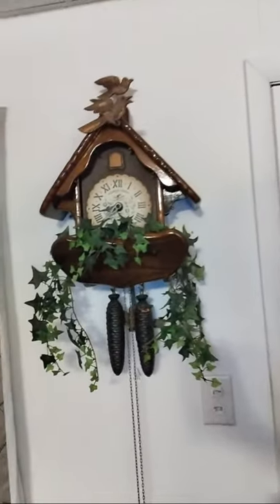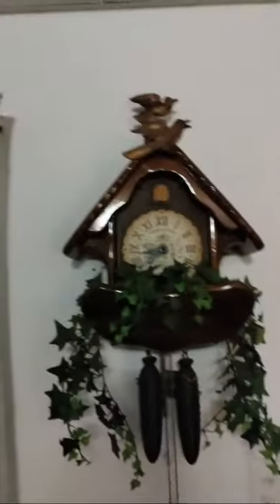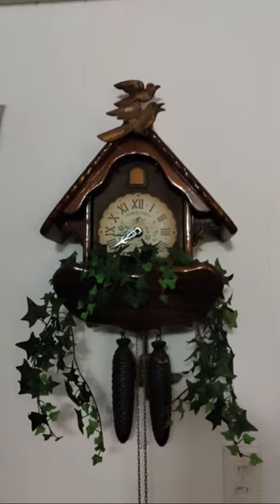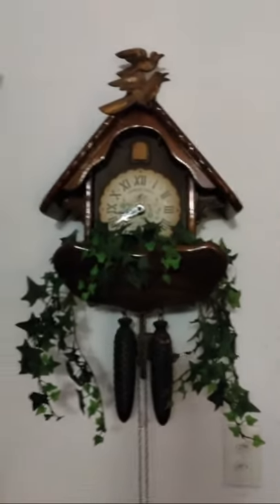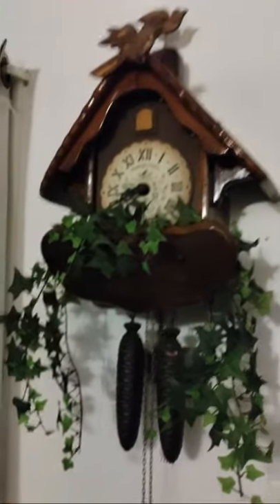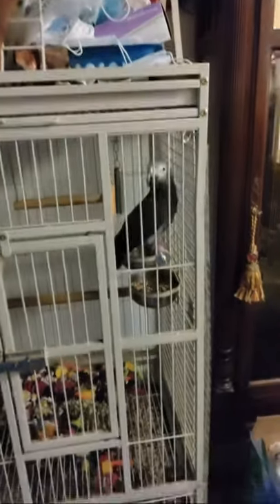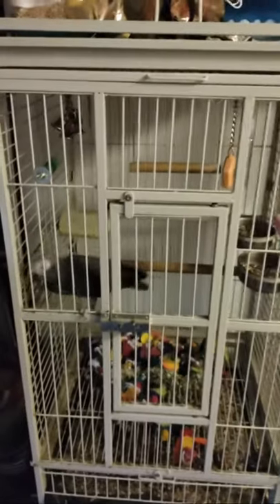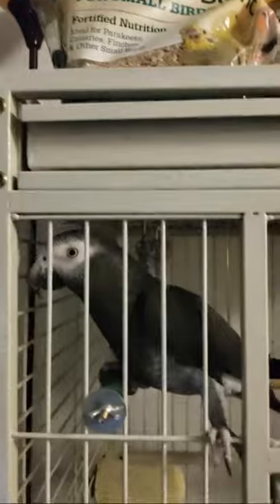My Vintage Cuckoo Clock